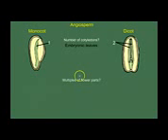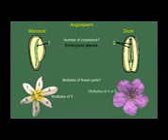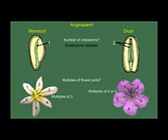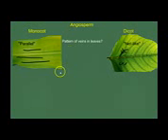Introduction to Seed Plants